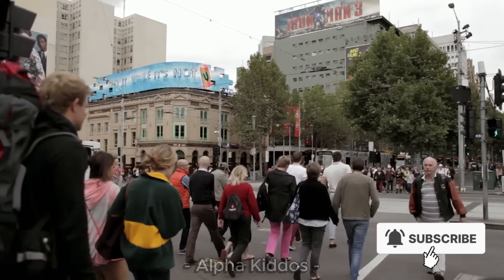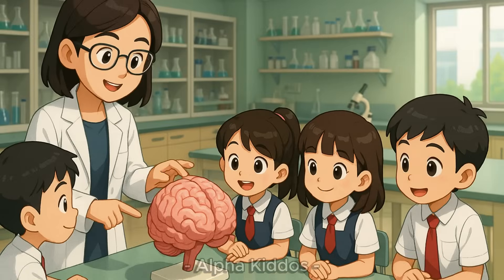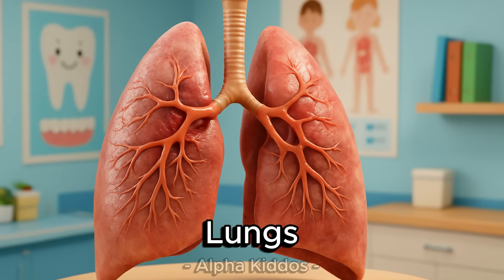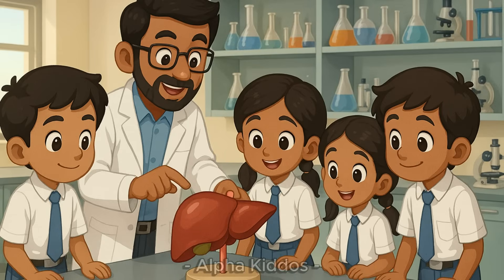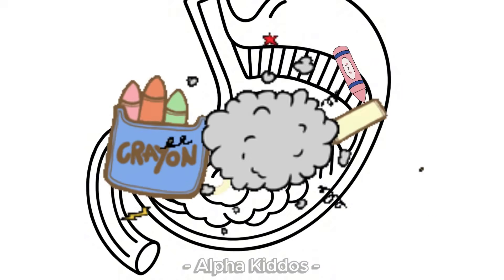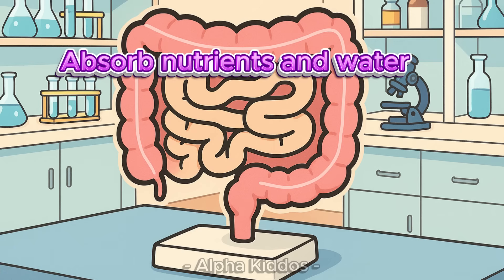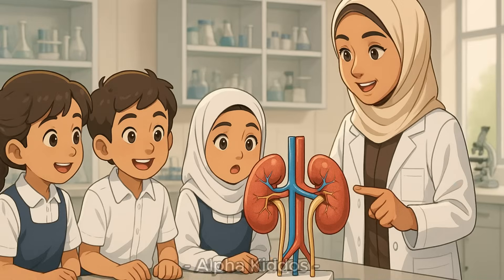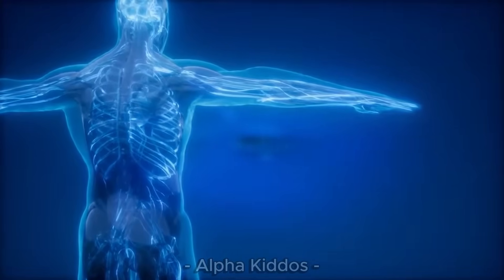Let’s Learn Human Organs! 🎨✨ Fun Coloring for Children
🫀 Let’s learn about the human body in a fun way! 🎨✨
In this video, kids will discover amazing human organs, like the heart, while enjoying exciting coloring activities. 🖍️💡
It’s the perfect mix of learning and creativity — understanding how our body works while filling organs with bright and fun colors! 🌈👩‍⚕️👨‍⚕️

Grab your crayons, markers, or colored pencils and let’s make learning about the human body colorful and exciting! 💙❤️💛